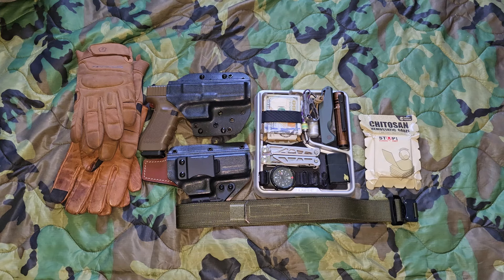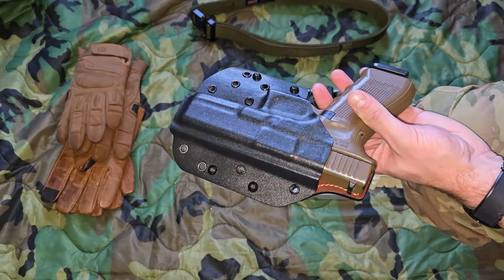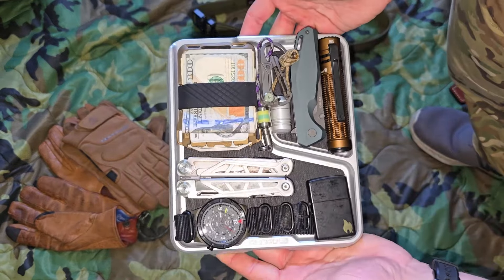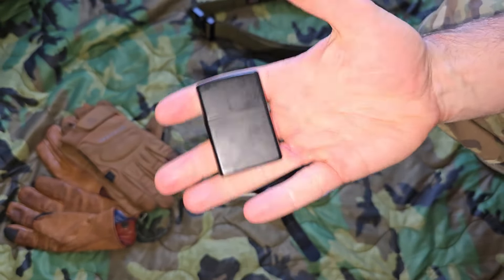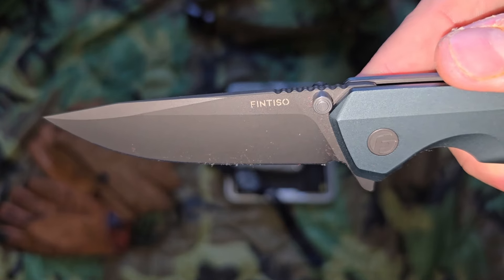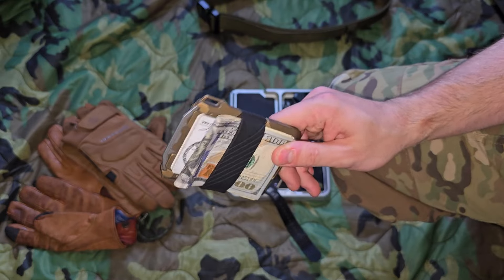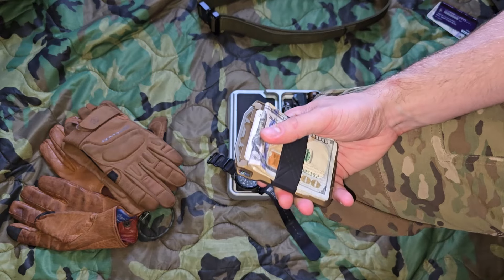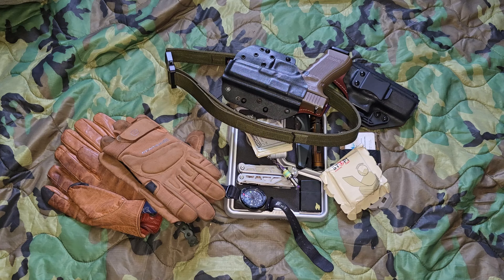My EDC Pocket Carry Wallet, Knife, Flashlight, & More!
GLOW LANYARND

Let me know what kinda vids you wanna see in the future on this channel!!!